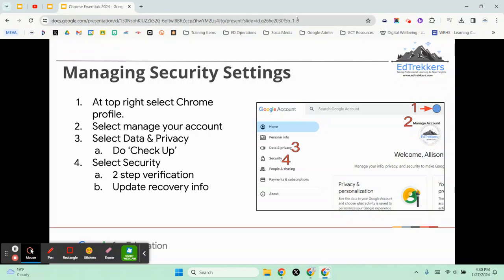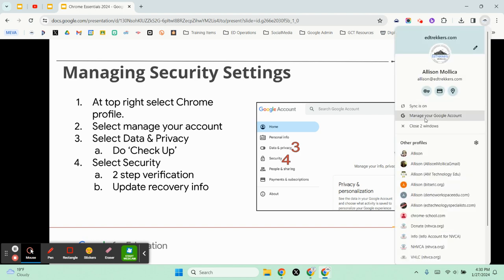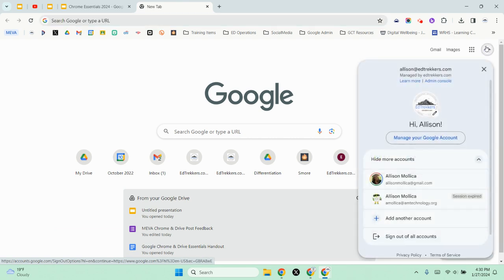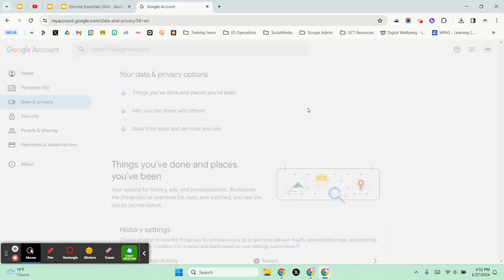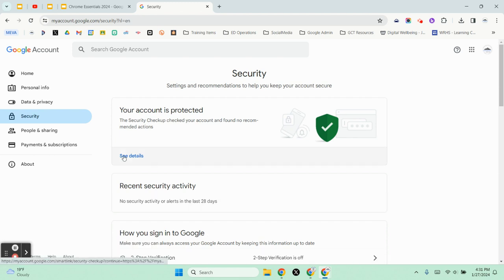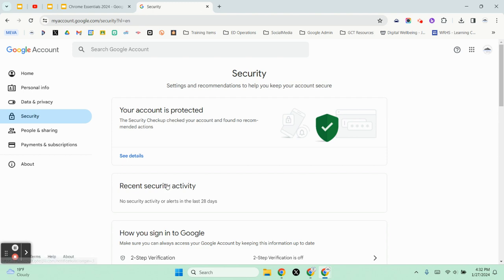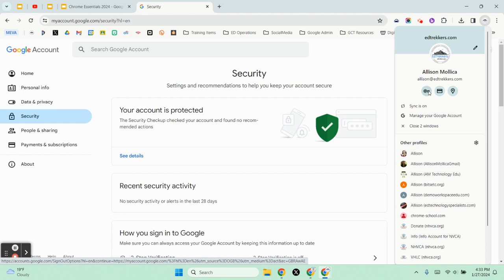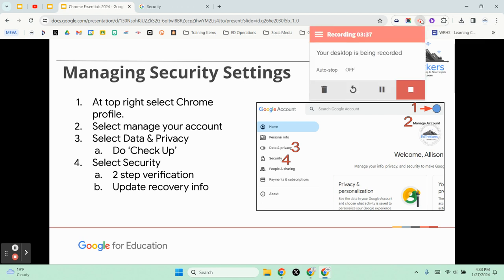8 Security Settings Google Chrome Essentials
It is important to review your Chrome security settings on a regular basis.